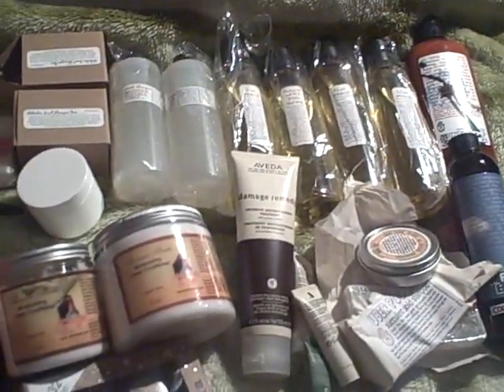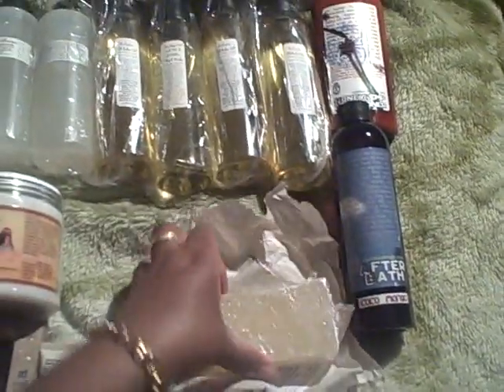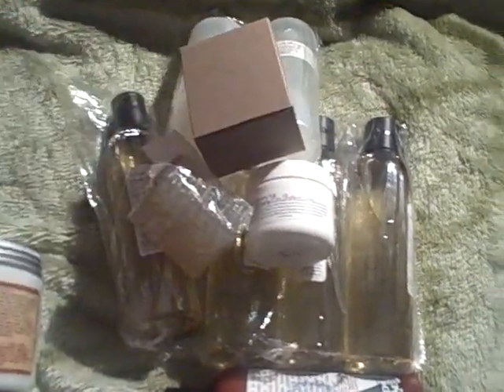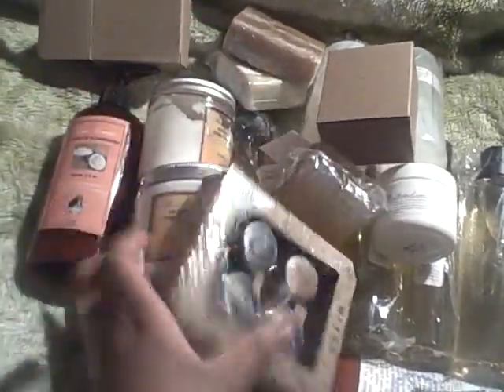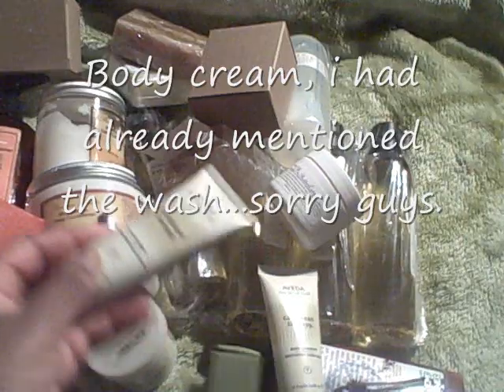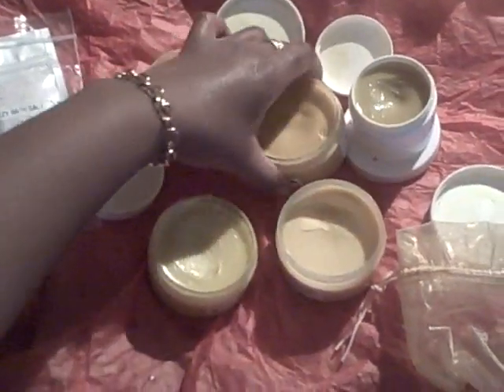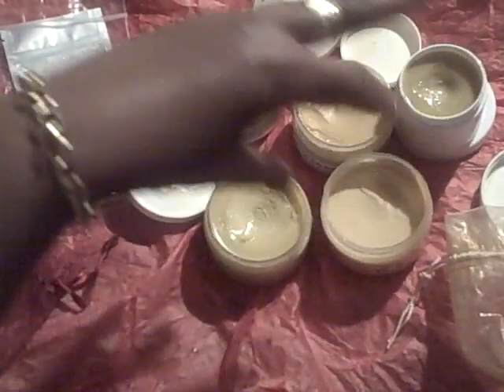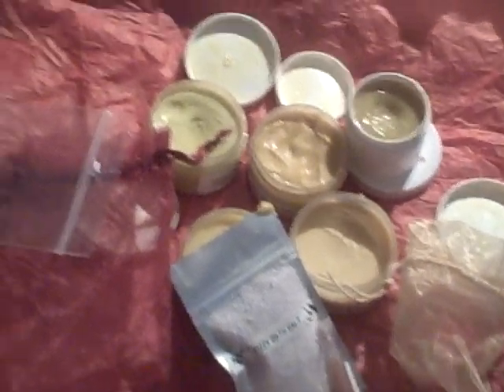Black Friday Haul part 2.wmv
Black friday Haul part 2